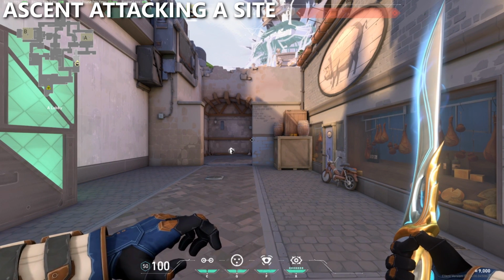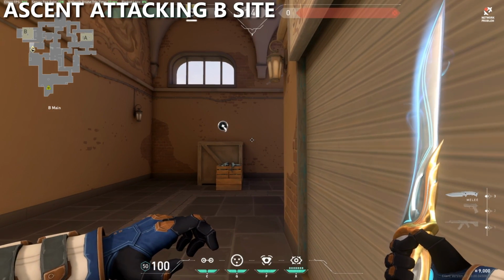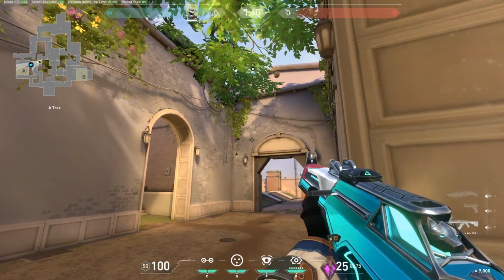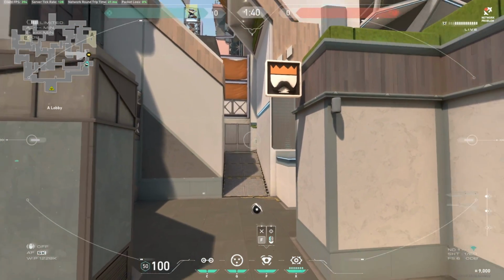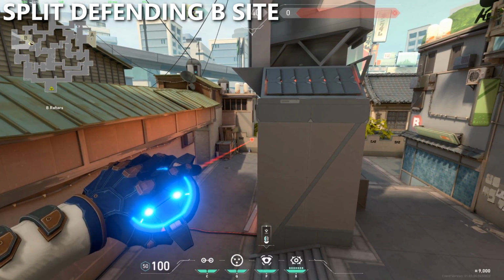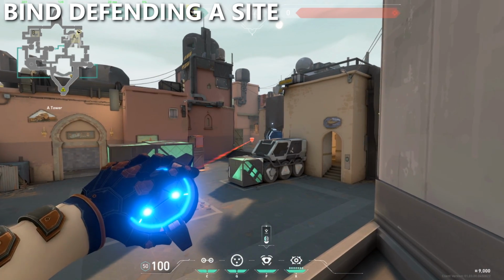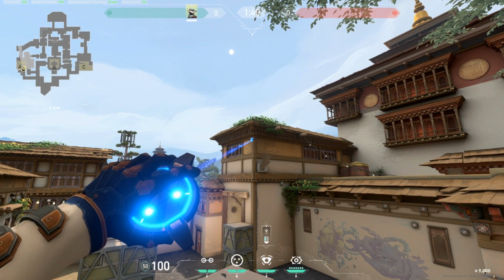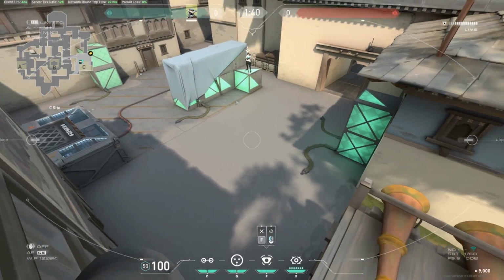VALORANT - ALL BEST Cypher Camera Spots on ALL MAPS (Patch 1.03, 50+ Spots)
50+ Cypher Camera Spots on ALL MAPS for patch 1.03
► Background music prod. Riddiman

TIMESTAMPS
00:00 - Intro

00:21 - ASCENT Attacking A Site
01:42 - ASCENT Attacking Mid
02:43 - ASCENT Attacking B Site
03:18 - ASCENT Defending A Site
04:49 - ASCENT Defending Mid
05:05 - ASCENT Defending B Site

06:11 - SPLIT Attacking A Site
06:38 - SPLIT Attacking Mid
07:07 - SPLIT Attacking B Site
07:22 - SPLIT Defending A Site
08:32 - SPLIT Defending Mid
08:44 - SPLIT Defending B Site

09:15 - BIND Attacking A Site
10:11 - BIND Attacking B Site
10:53 - BIND Defending A Site
11:20 - BIND Defending B Site

12:28 - HAVEN Defending A Site
13:50 - HAVEN Defending B Site
14:11 - HAVEN Defending C Site